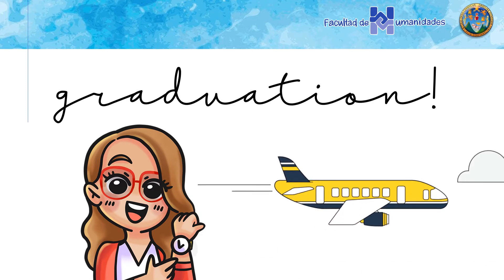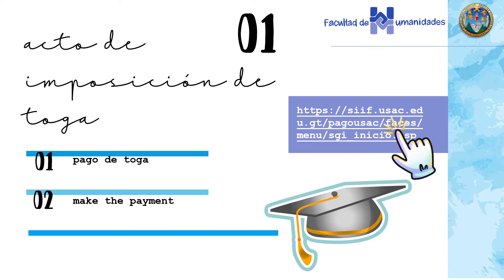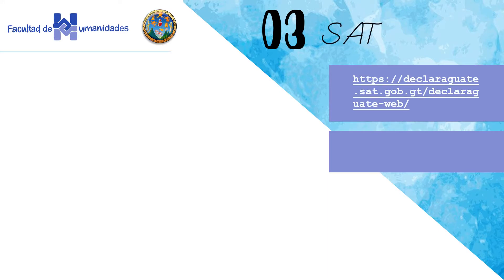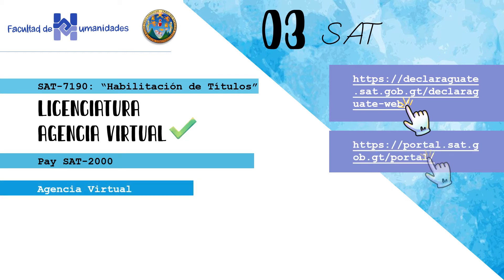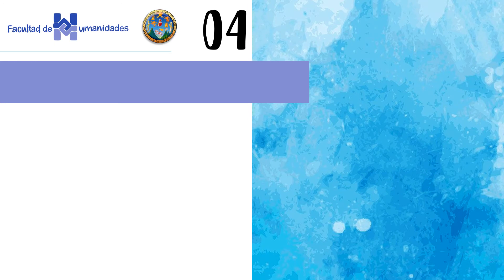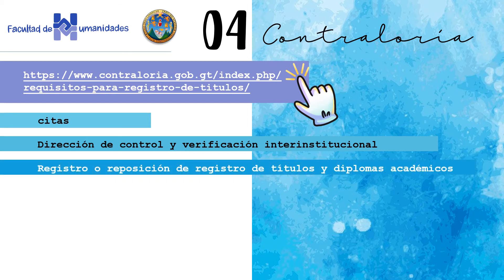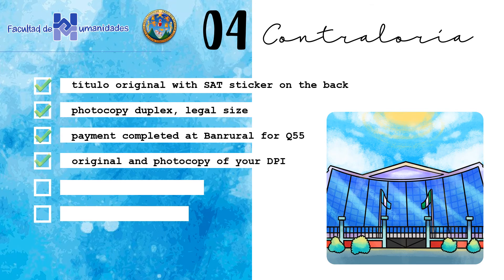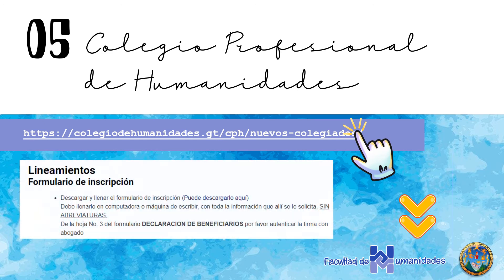PSP SUCCES SERIES #10: PROFESSIONAL LIFE!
Find all the information related to the steps once you are Licenciada or Licenciada en Lingüística del idioma inglés, after your Professional Supervised Practice.

**Content created for all students from Professional Supervised Practice at Sección de Idiomas, Departamento de letras, Facultad de Humanidades, Universidad de San Carlos de Guatemala.